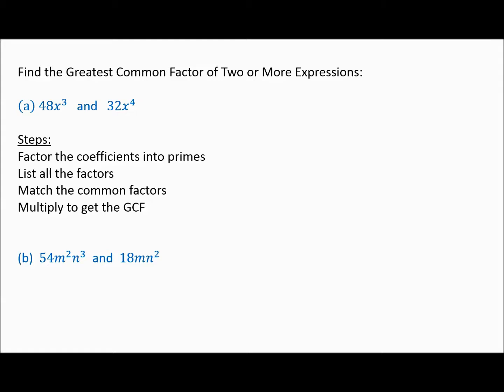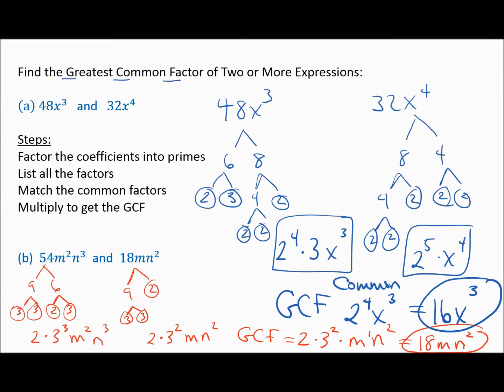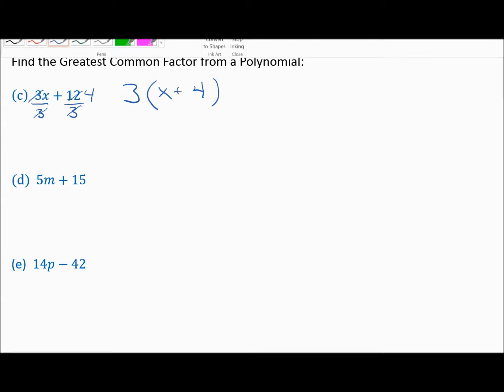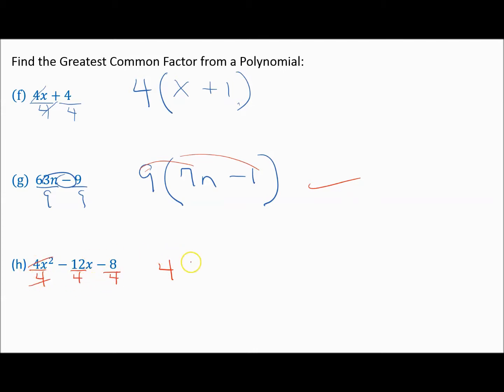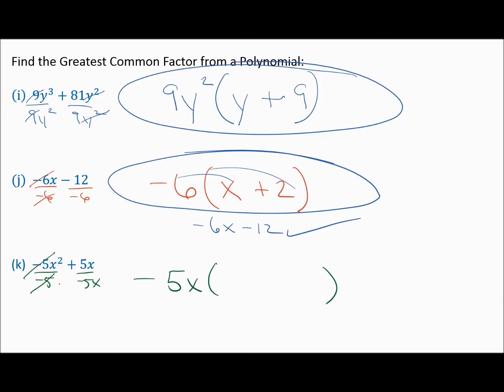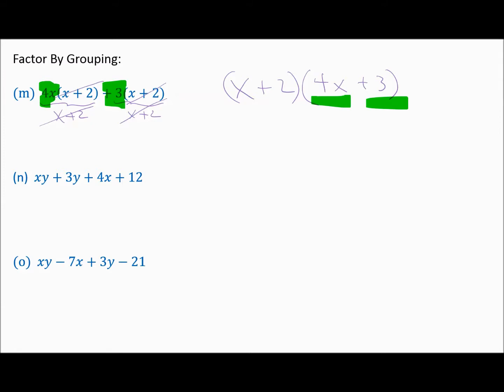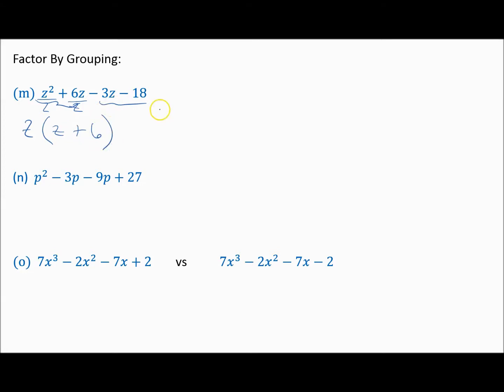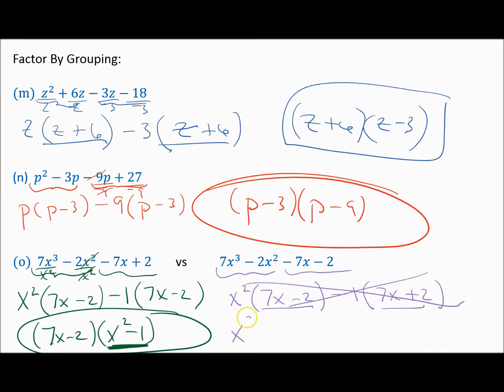MTH100Notes7 1GCFbyGroupinge1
MTH 100 Notes for Factoring the Greatest Common Factor and Factor By Grouping